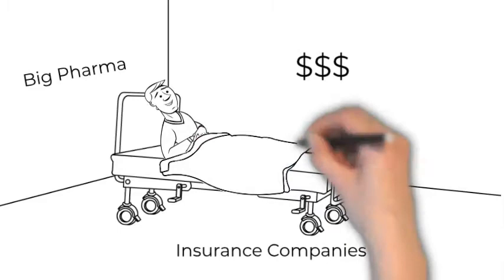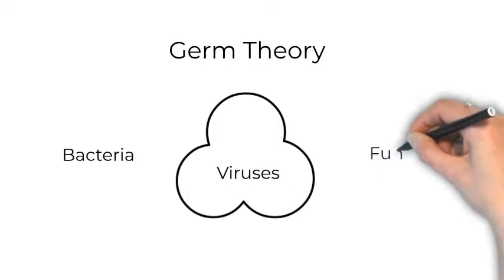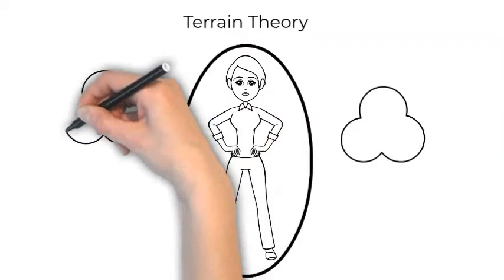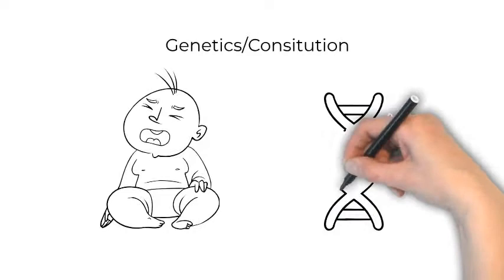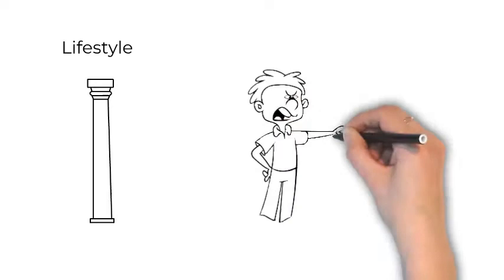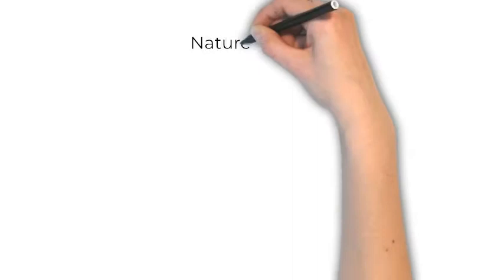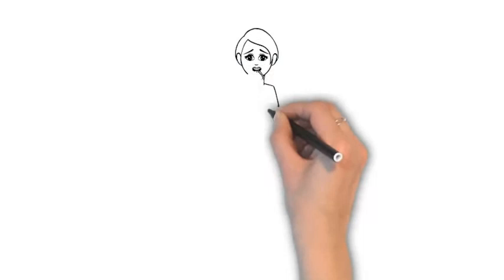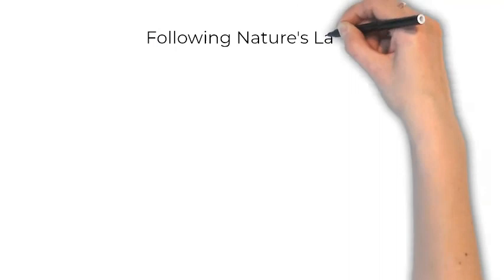Why Do We Get Sick?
Informed consent isn't informed if no one is teaching you this!  It's time to find out why people get sick.  Spoiler alert, it's not just germs.